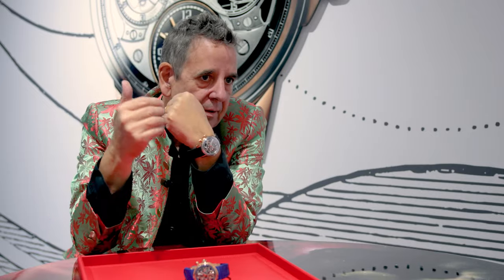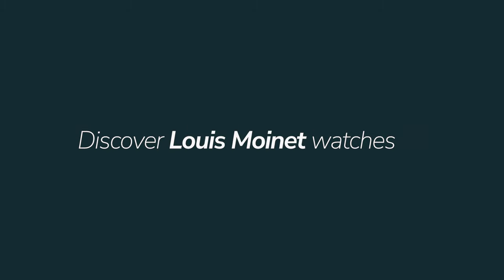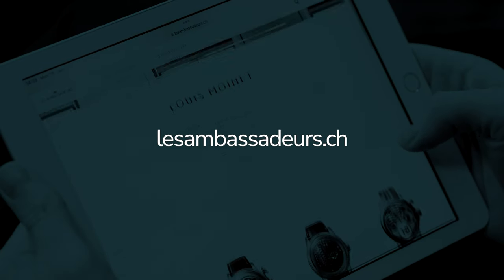Watch owner at Louis Moinet Jean-Marie Schaller, shares the secrets of a successful watch brand.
There are certain attributes every luxury brand has to have in order to be successful. Who can tell us better than a watch owner of a successful luxury brand such as the mastermind himself Jean-Marie Schaller at Louis Moinet.

Timestamps:

0:00 How much or in what way does the fact of being a pioneer of the chronograph affect your approach in creating watches?
1:15 What is the relations between space and Louis Moinet?
3:30 What attributes does a perfect watch contain in your opinion?
4:12 Which Louis Moinet watch means to you the most and why?
6:30 If you would have to describe Louis Moinet with a movie, which one would it be?
7:17 If there were no physical limits, what complication would you add to a watch?
7:28 How do you manage to create such artistic watches at Louis Moinet without overdoing or compromising the main feature, which is reading the time?
8:31 Do you think luxury has lost its value since the access has become much easier through the internet? How we can a luxury brand protect its exclusivity despite being accessible?
9:11 How can a luxury brand protect its exclusivity despite being accessible?